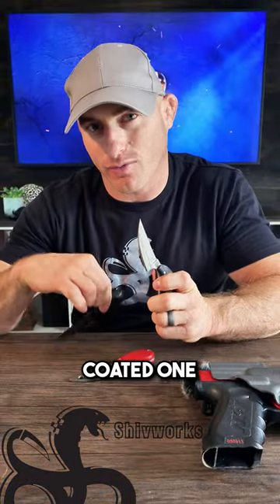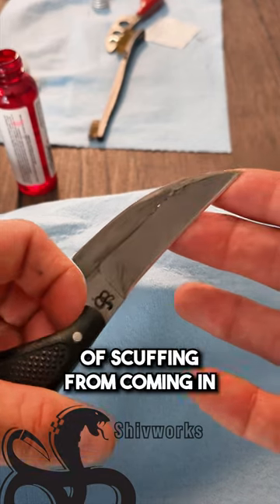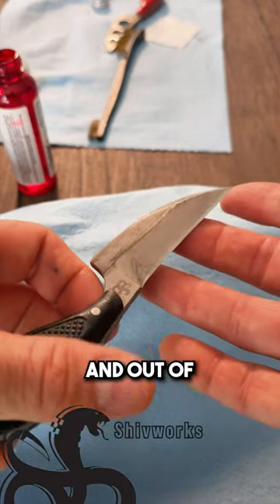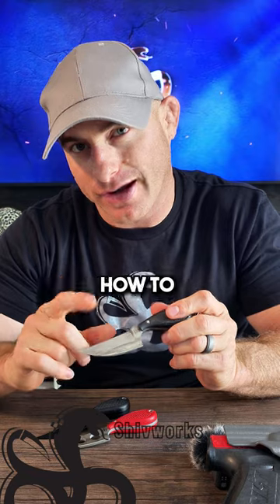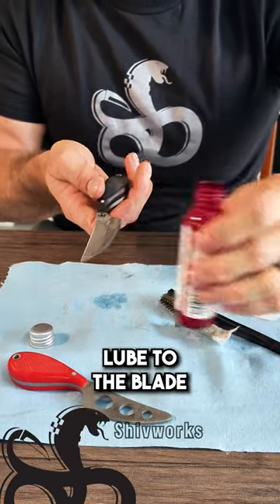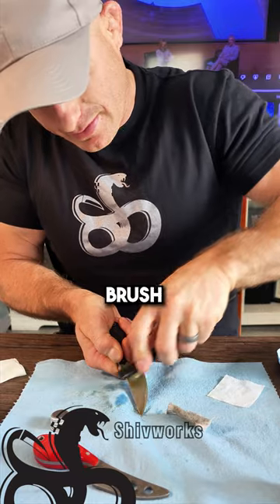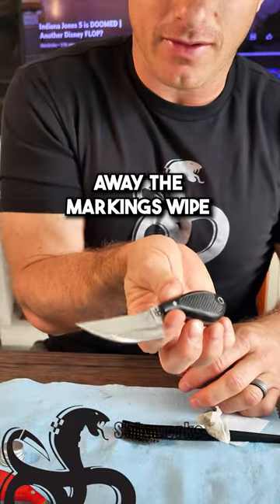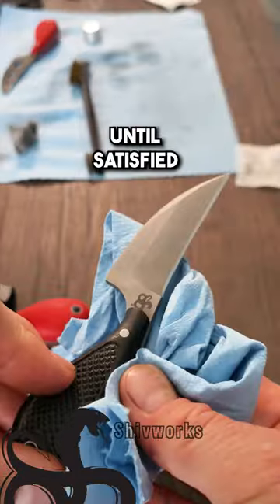Cleaning clinch picks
Cleaning and care for the blade. If you have one of the older non-coated blades, you might see an accumulation of black scuff marks on the blade. Remove the unsightly residue by grabbing a drop of gun lubricant and applying it to the blade. Use a brass or nylon brush to remove the markings. Wipe the blade clean with a patch or paper towel. Repeat until satisfied.

Shivworks is a training and products group providing resources to discreet professionals and everyday individuals. All experience levels are welcome. No one wears a cape, and no one has all the answers.

for equipment and training.